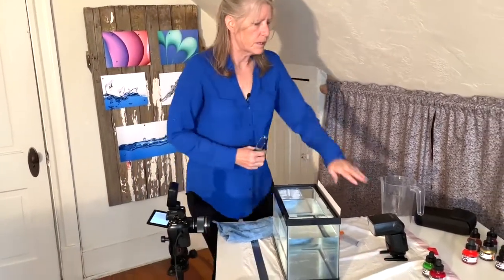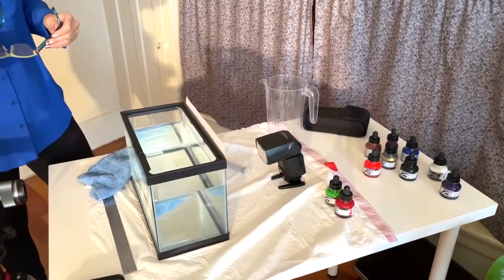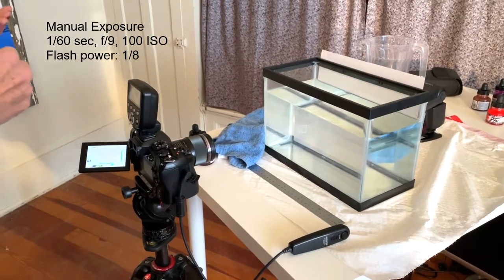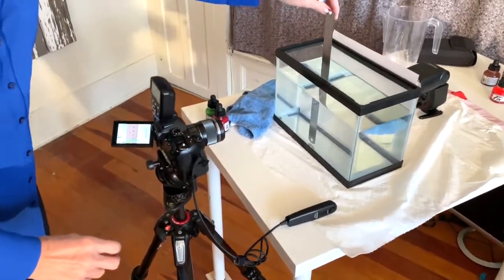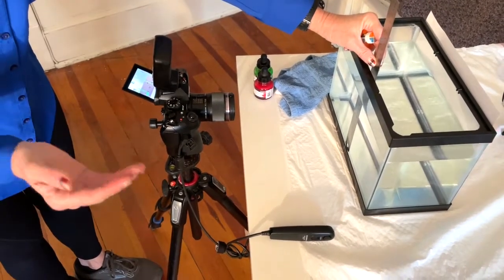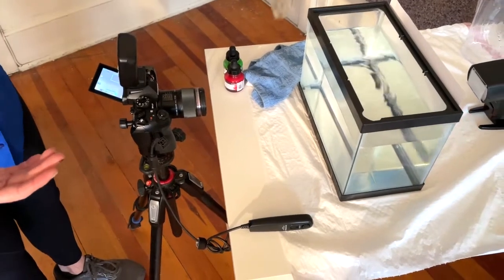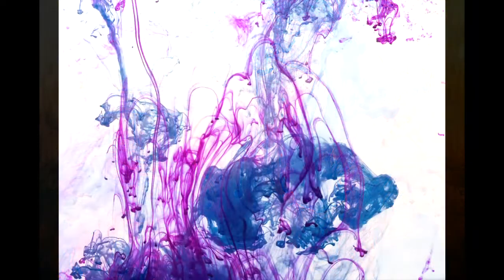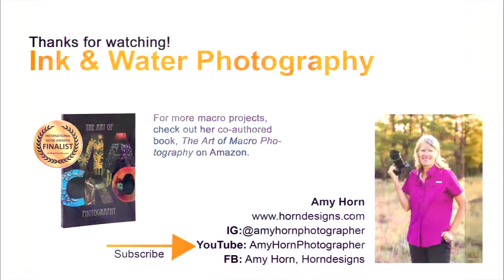Ink & Water Photography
Amy Horn demonstrates ink and water macro photography with a small fish tank and macro lens.

Supplies:
Macro lens
Tripod
Shutter Release
Off-camera flash or constant light
Water-based ink
Fish tank or other clear glass container